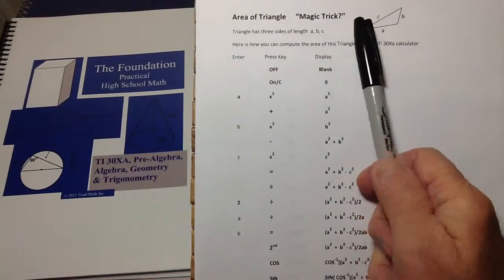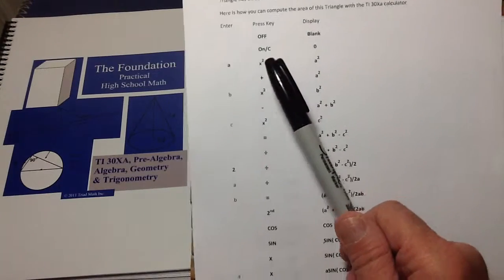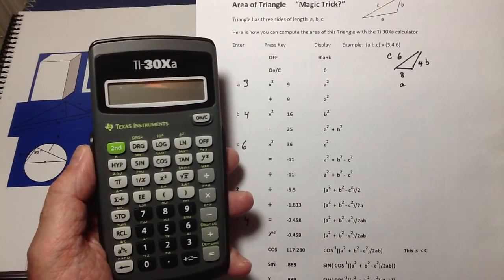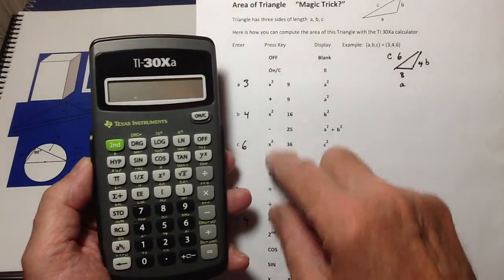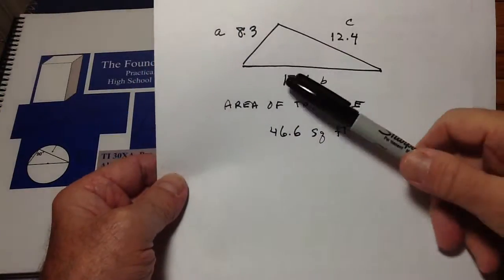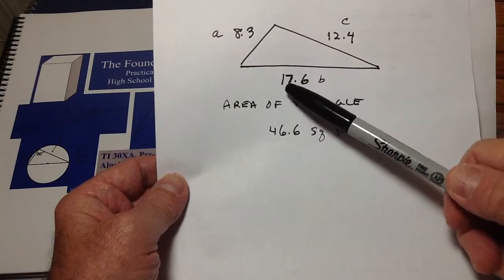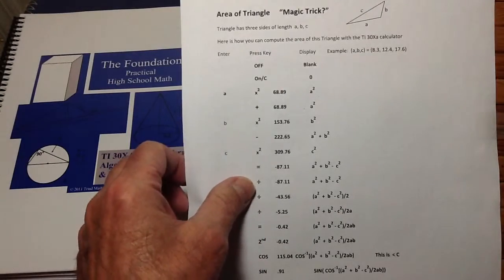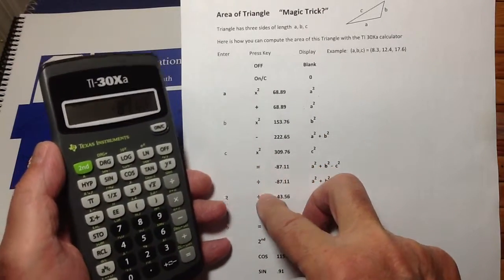Triangle "Magic Trick"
Using a sequence of steps to find the area of any triangle.